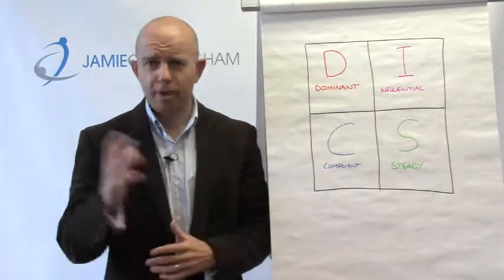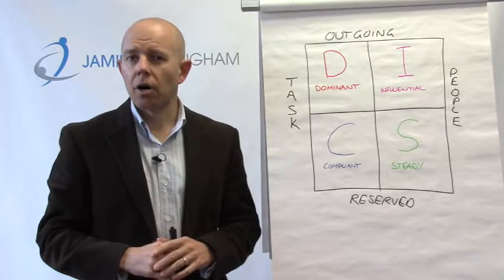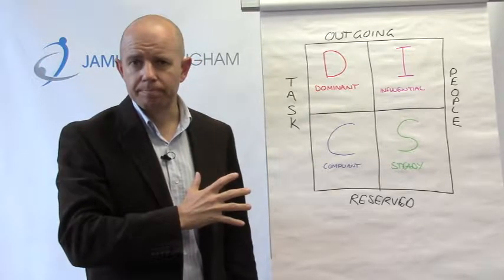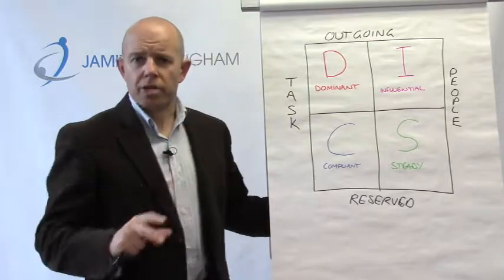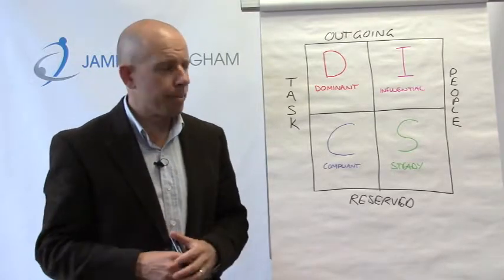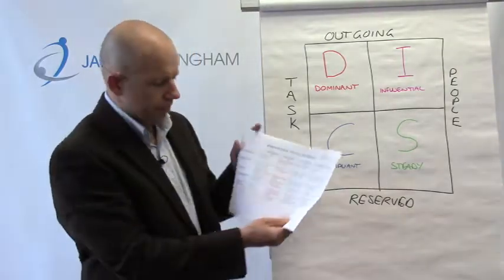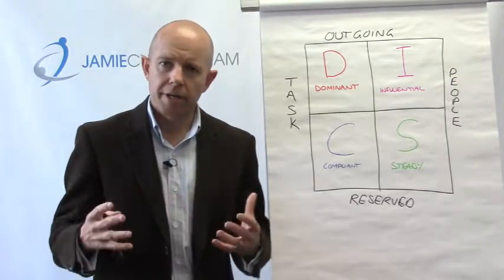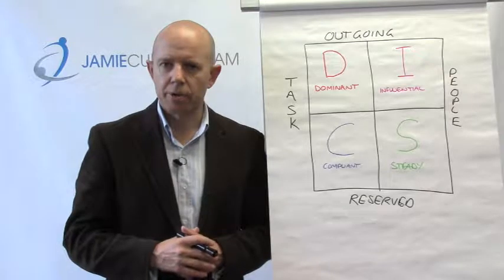Understanding Behavior with DiSC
DiSC profiling remains one of the most powerful tools to gain insight into behaviour patterns. The DiSC system  allows you to unlock leadership potential, get better results and increase comunications between customers, coworkers and departments.